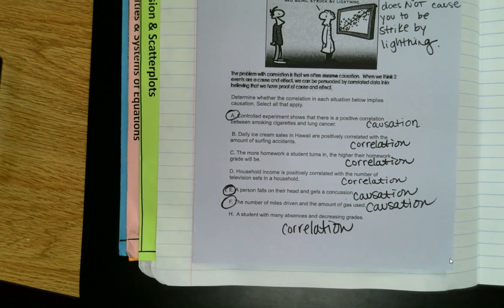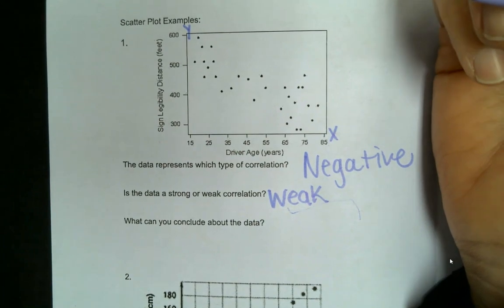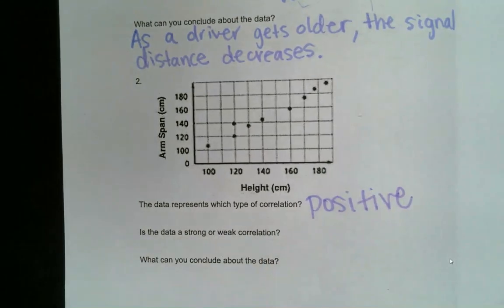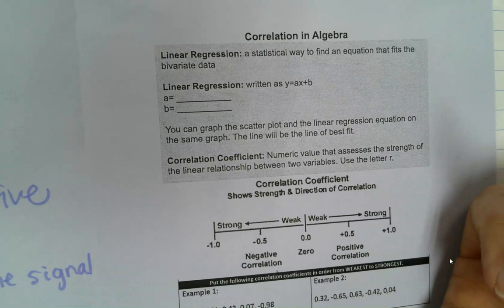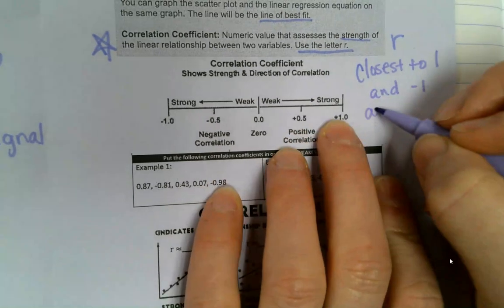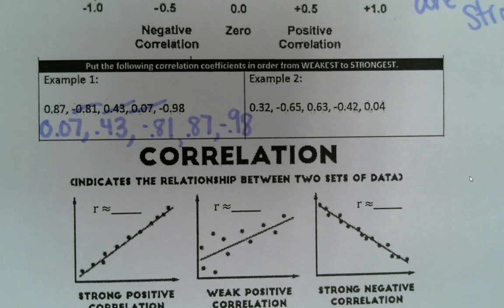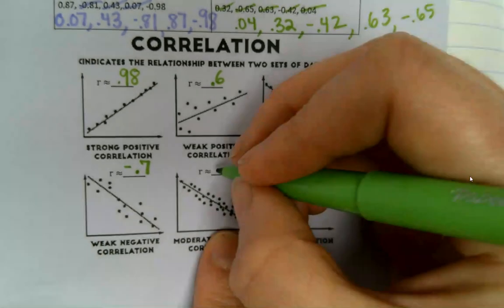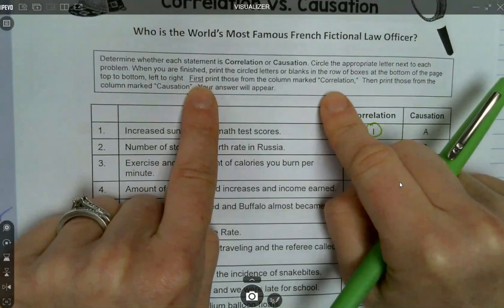Correlation, Causation, and the Correlation Coefficient (1/13/23)